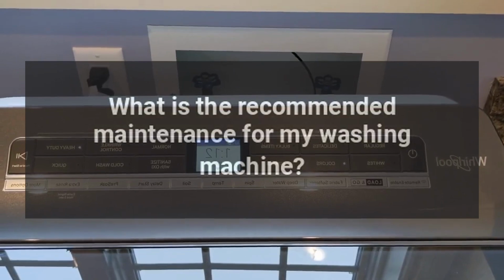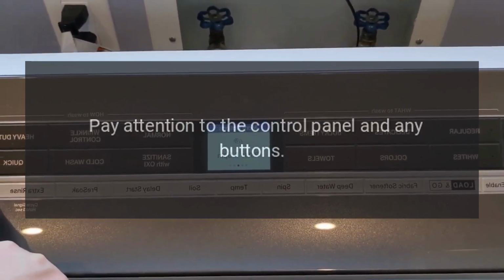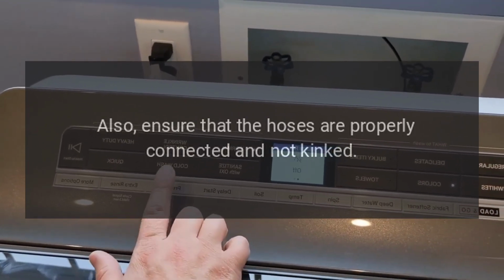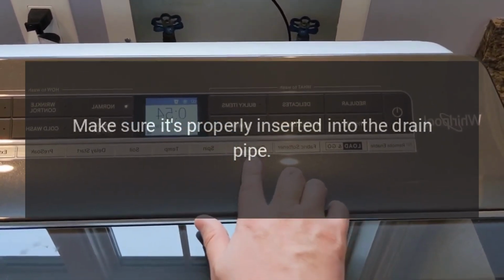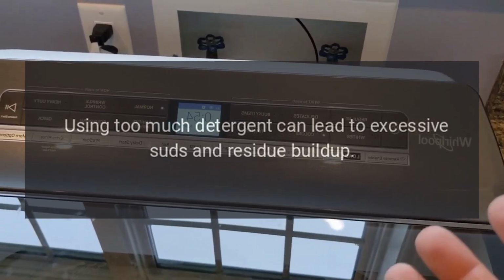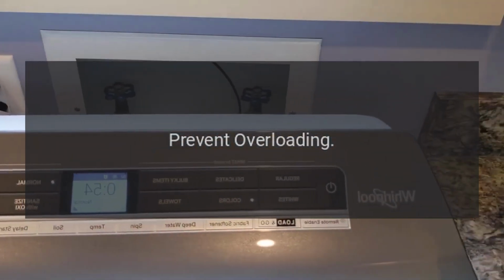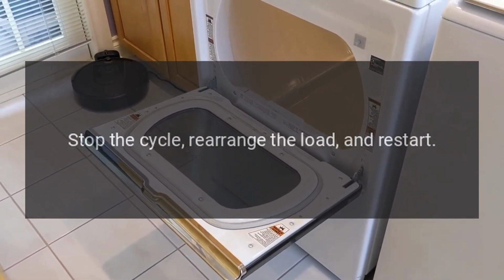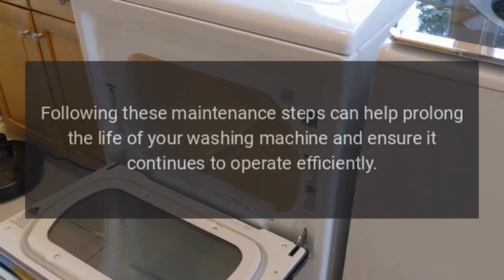What is the recommended maintenance for my washing machine?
Regular maintenance for your washing machine can help ensure its longevity, efficiency, and performance. Here are some recommended maintenance steps for your washing machine: